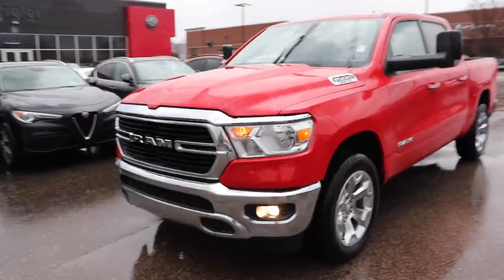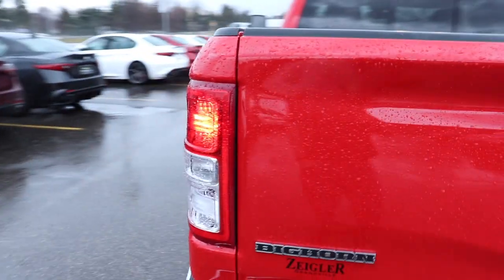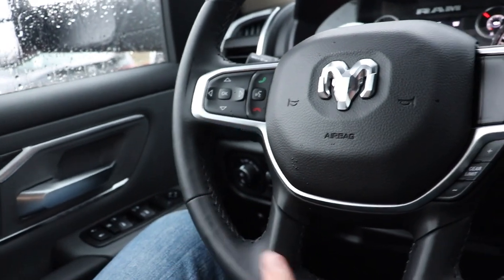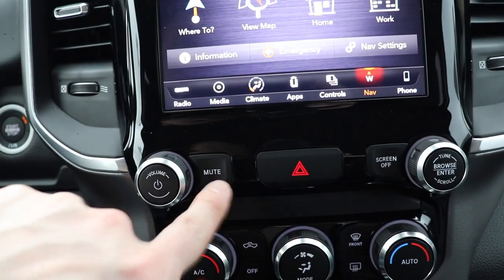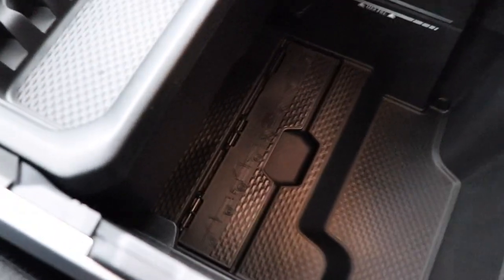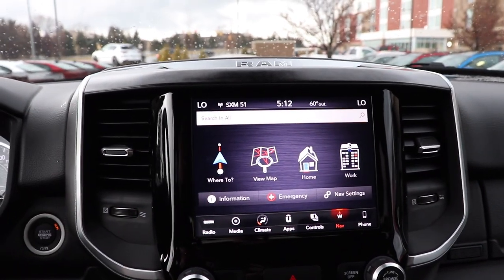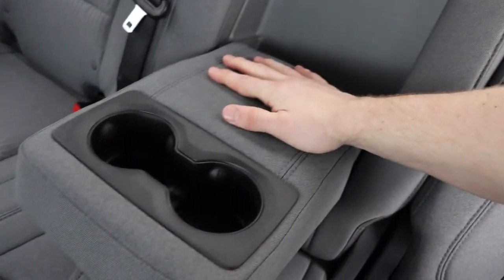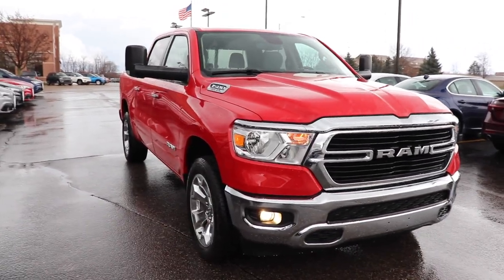2019 Ram 1500 Bighorn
Here is a video walk around of a 2019 Ram 1500 Bighorn.

Zeigler Chrysler Jeep Dodge Ram